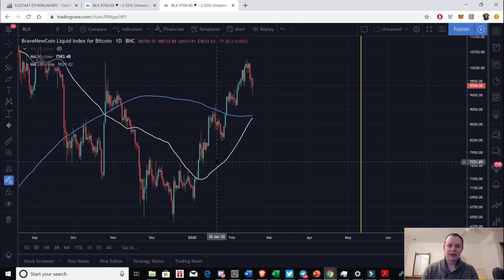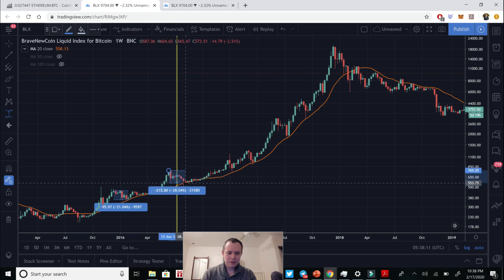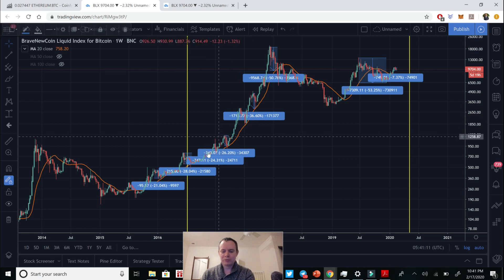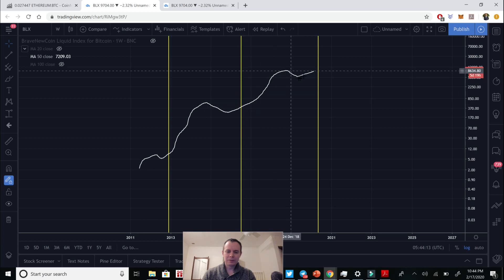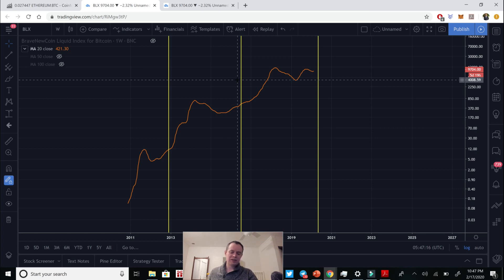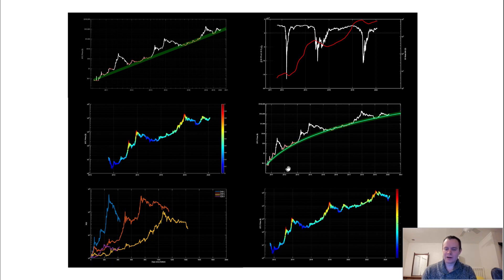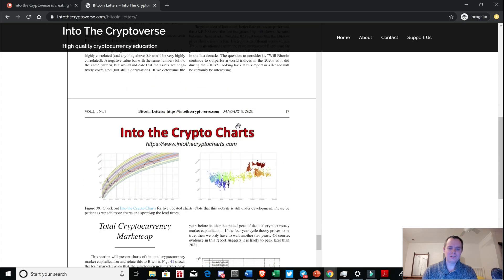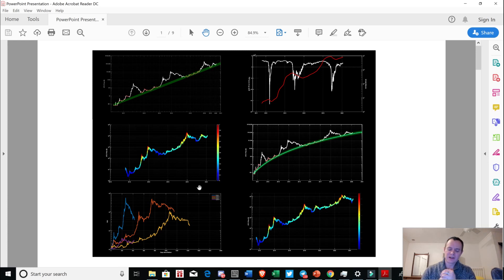Bitcoin: The golden cross within the macro-level perspective